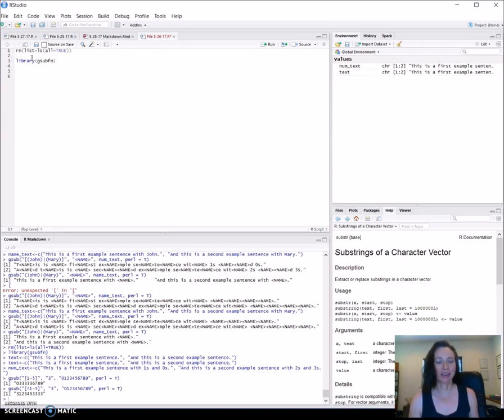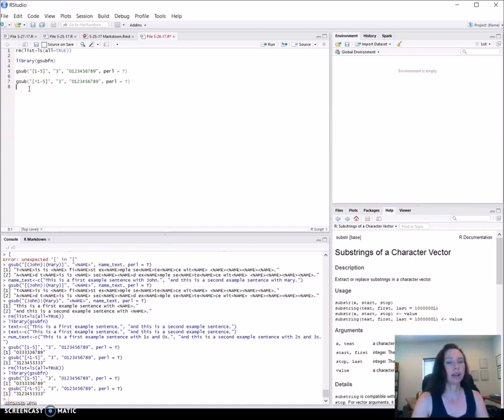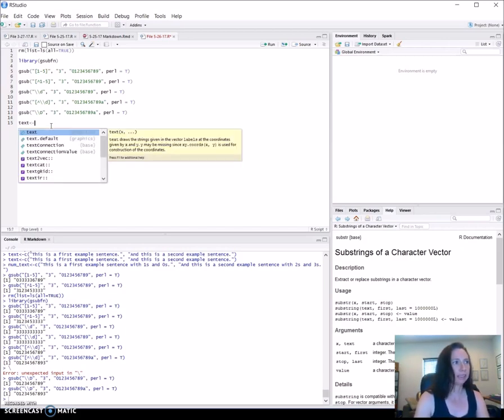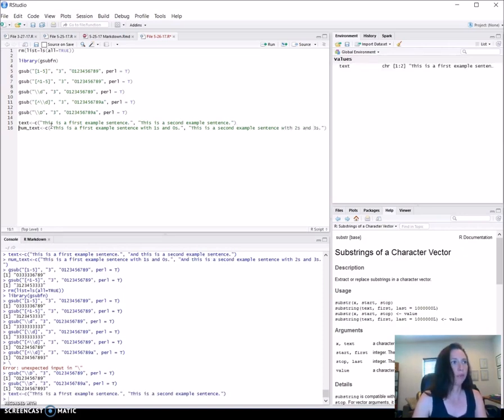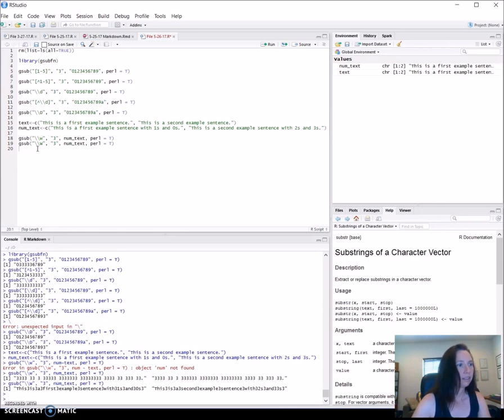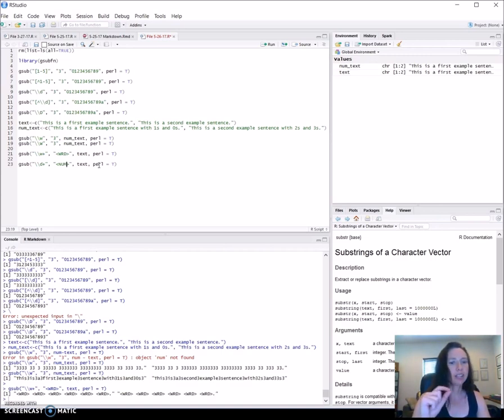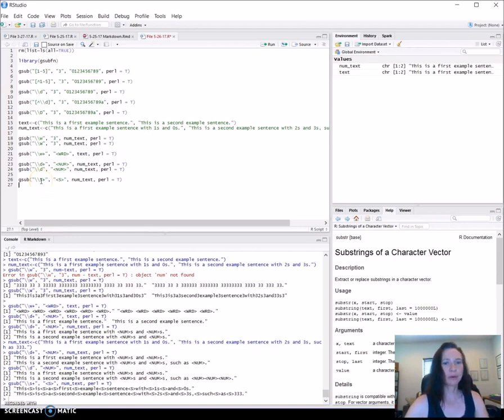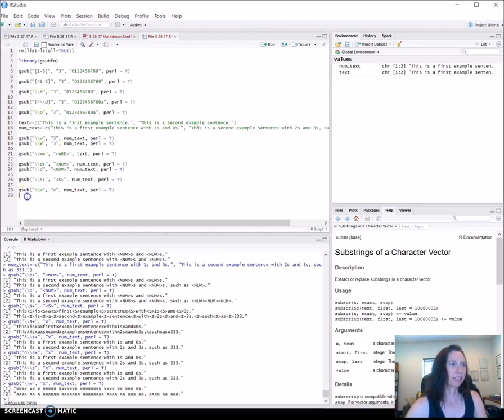Episode 40-R Matching with character classes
To see a Reference of episode topics and functions, see my

In this episode, I look at character classes to help find (and replace) matches in character strings in vectors in R.
Episode Includes:
gsub()
character classes, including:
"[^1-5]"--The caret "^" indicates not for the character class in square brackets.